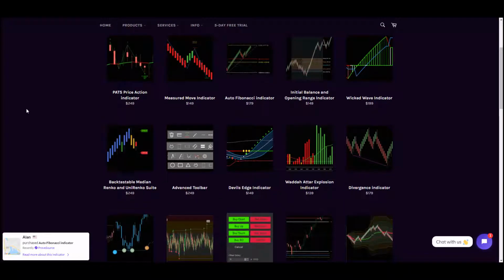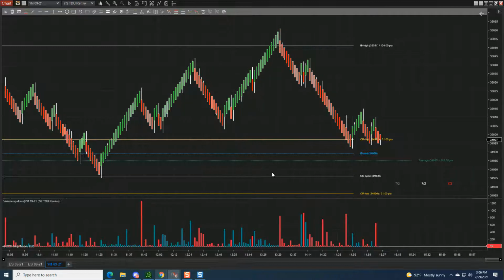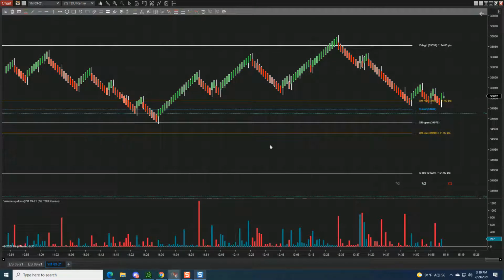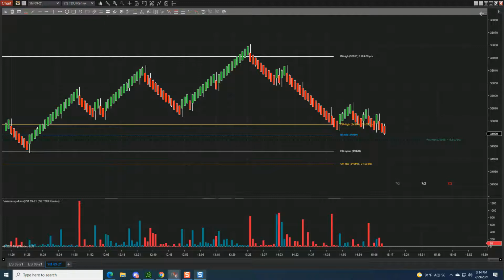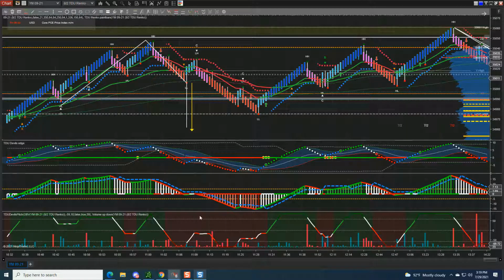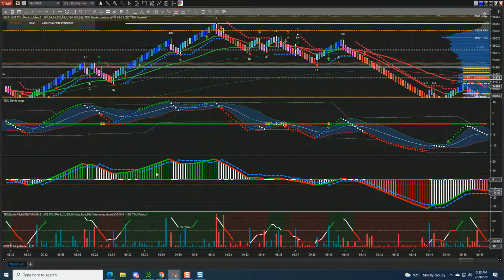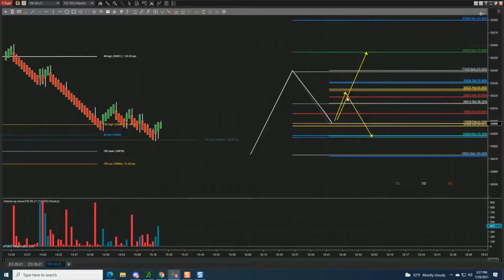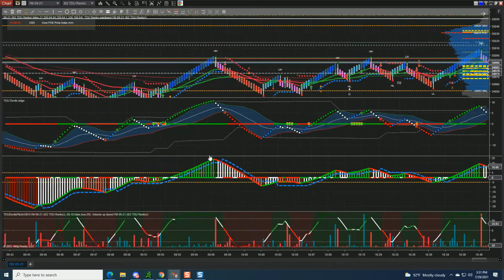Renko Tool Suite Training for Ninjatrader 8 - Favorite Trade Set-Up & Why it's so Effective - Part 1